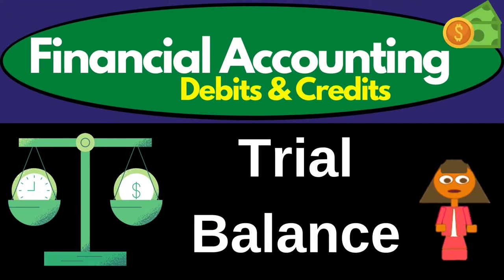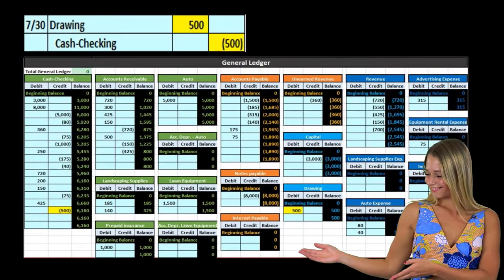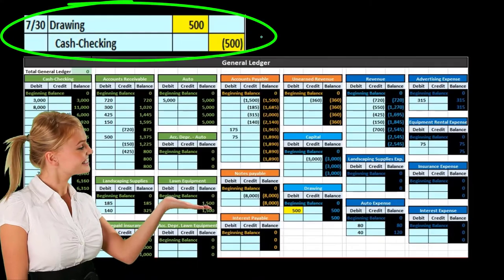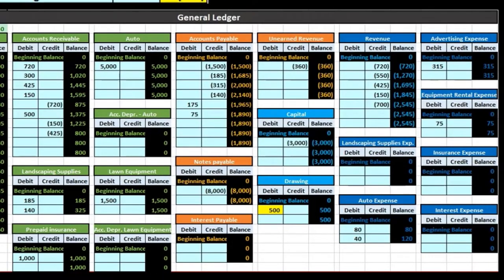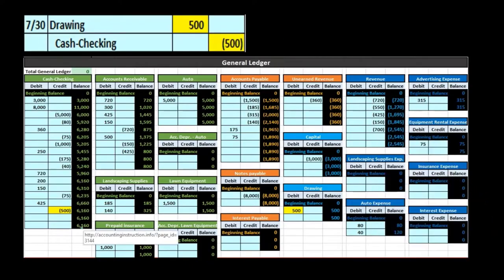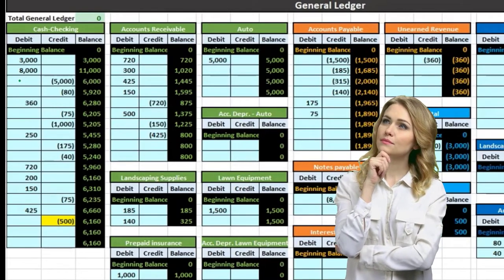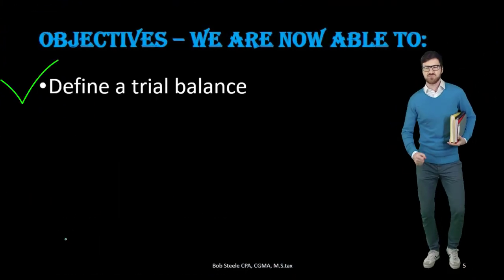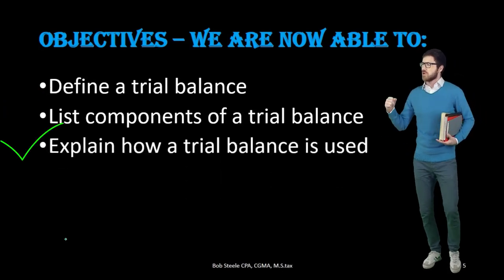Trial Balance 220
Trial Balance